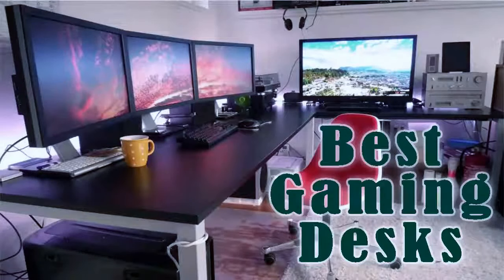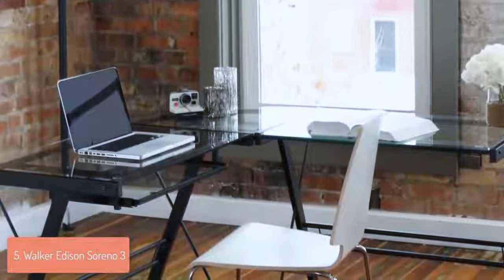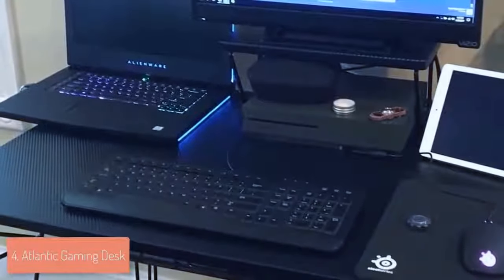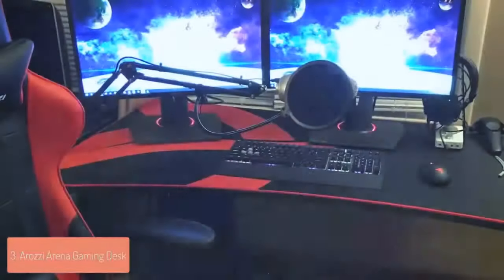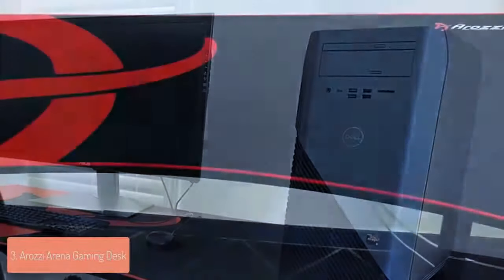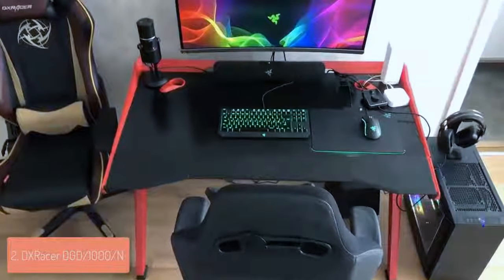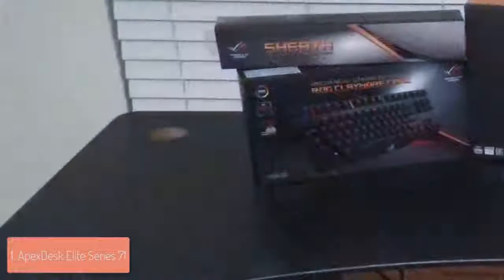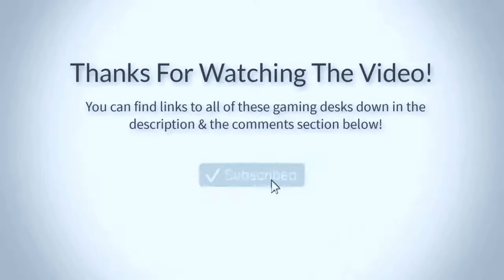Best Gaming Desks In 2018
Links to the Products we mentioned in this video:

5 : Walker Edison Soreno 3

4 : Atlantic Gaming Desk

3 : Arozzi Arena Gaming Desk

2 : DXRacer DGD/1000/N

1 : ApexDesk Elite Series 71

If you have a gaming monitor, a gaming chair and other gaming peripherals, it would be smart to get an ergonomic gaming desk to complete your gaming setup.

Video Description

In this video, we listed the top 5 best gaming desks in the market in 2018. I made this list based on my personal opinion, and i tried to list them based on their price, quality, durability and more.

If this video helped you, please make sure to leave a like and subscribe to my channel to see more videos like this in the future, and if you have any questions related to them, you can leave a comment down below and i will get back to you as soon as i can!